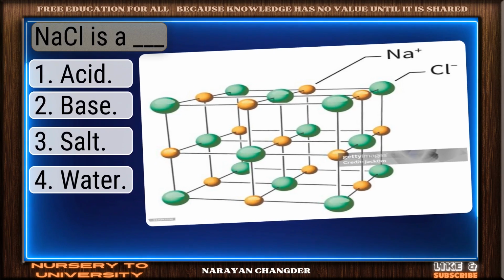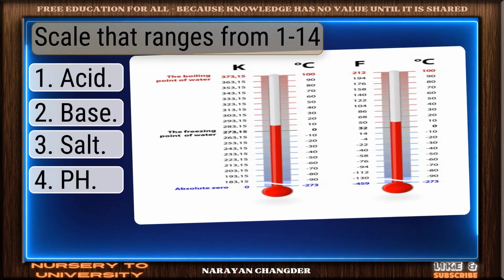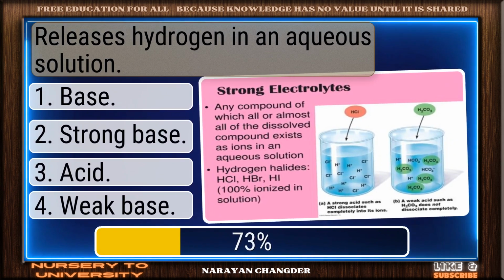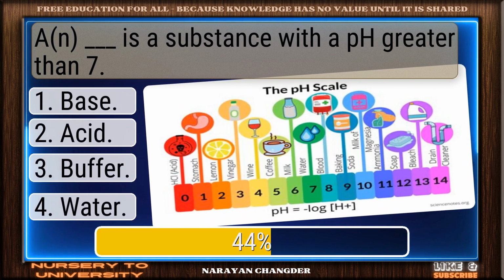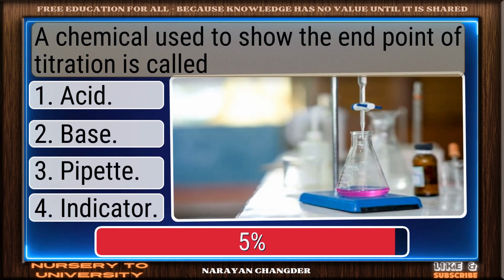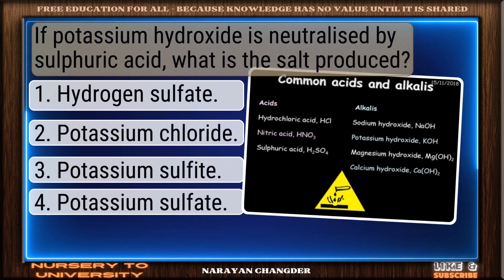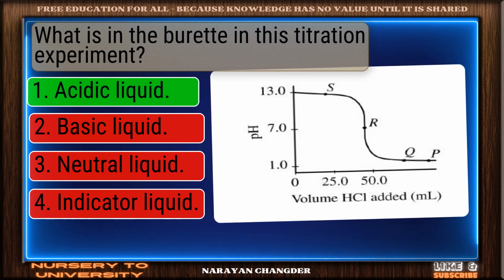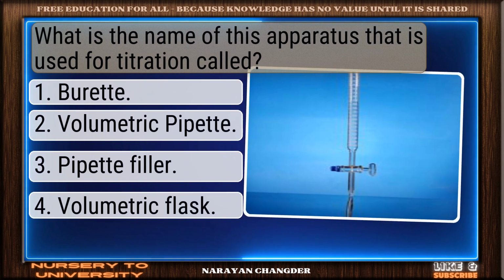ACID BASE TITRATION